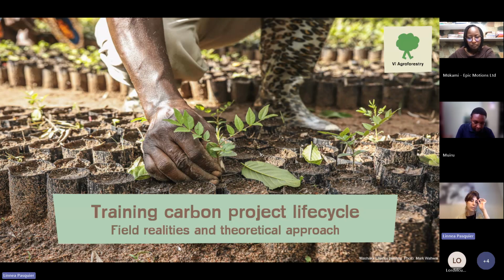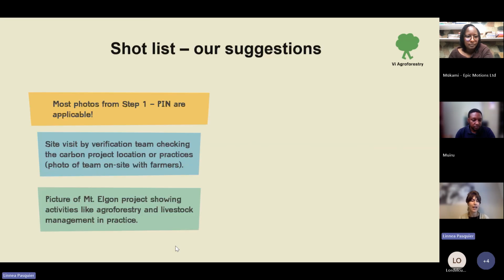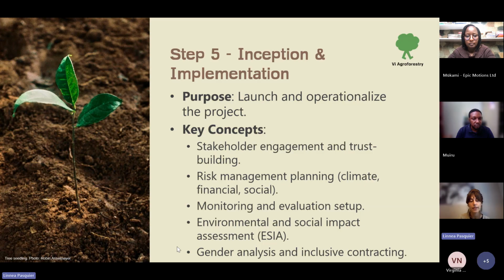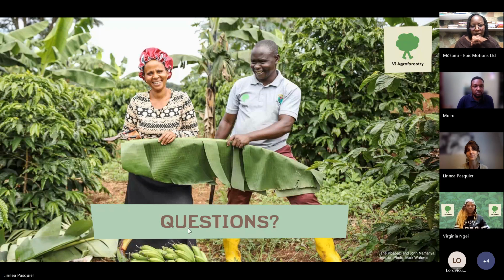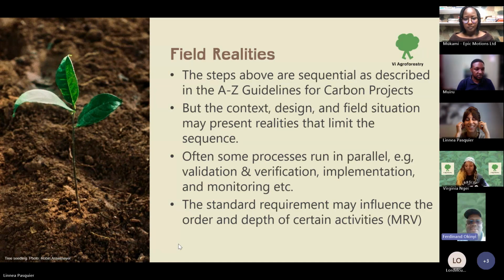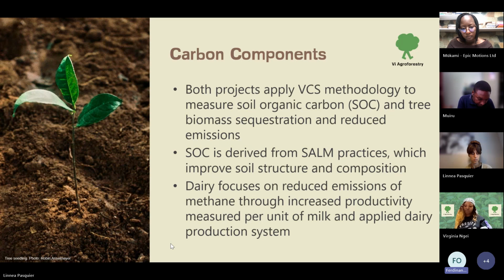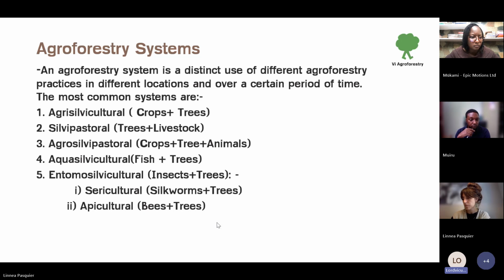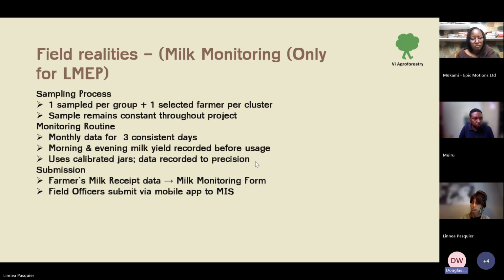CARBON PROJECTS 101: Understanding the Carbon Project Life Cycle: A Visual Journey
This video captures a dynamic session led by Linnea and supported by Virginia and Peter, designed to help Epic Motions visually document the full carbon project life cycle ahead of their field visit on July 20th.

The session introduces the guidebook "A-Z for Developing an AFLU Carbon Project for the Voluntary Carbon Market", and walks through key stages including:

Project Idea Note (PIN) and Project Design Document (PDD)
Stakeholder engagement and monitoring strategies
Listing, registration, and carbon credit issuance
Field realities and visual storytelling techniques
Lord Vickers and Ferdinand share practical insights from the Kenya Agricultural Carbon Project (KACP) and the Livelihoods Mount Elgon Project (LMEP), highlighting differences in scale, data collection, and implementation. The video also explores agroforestry systems, group formation, and gender-inclusive approaches to project design.

Whether you're a climate communicator, project developer, or visual storyteller, this session offers a comprehensive look at how land-based carbon projects come to life.